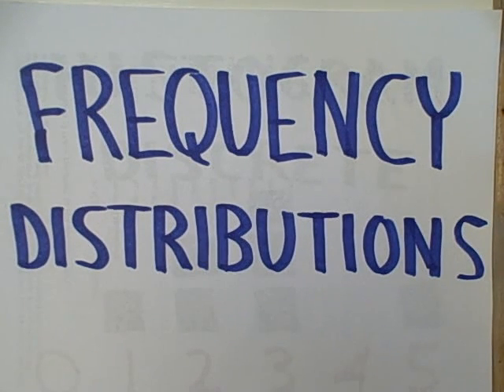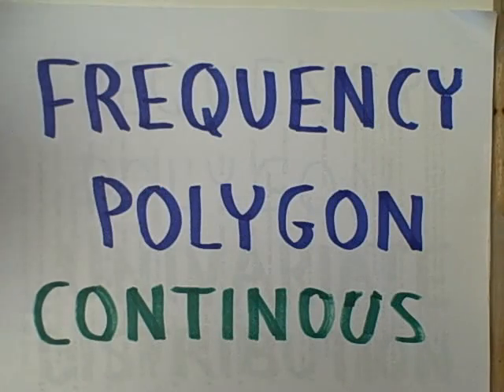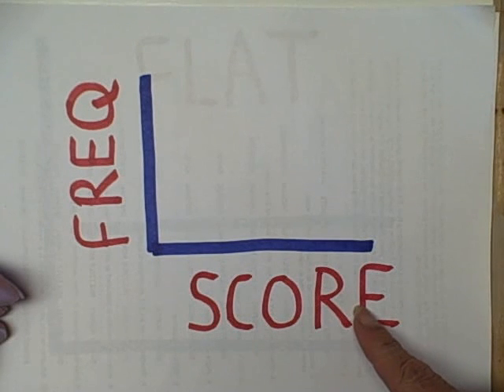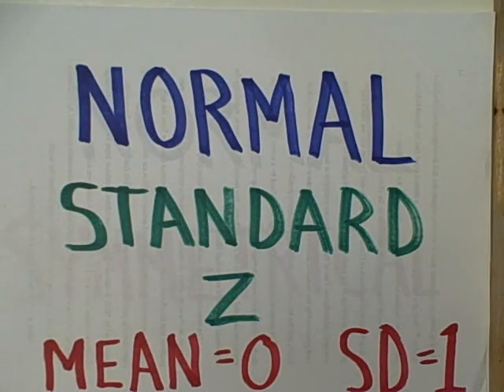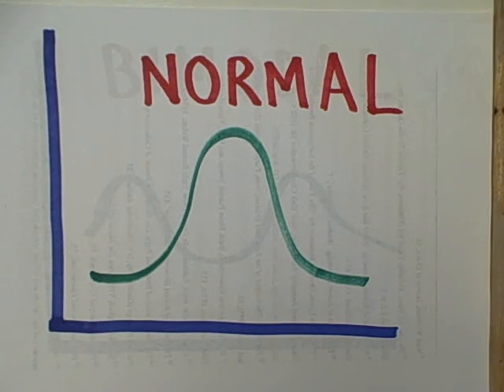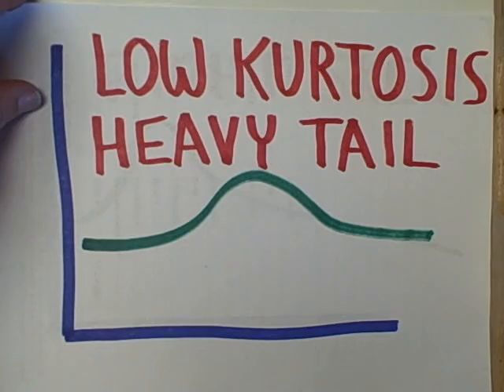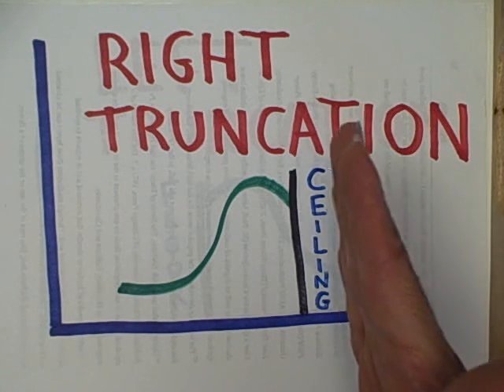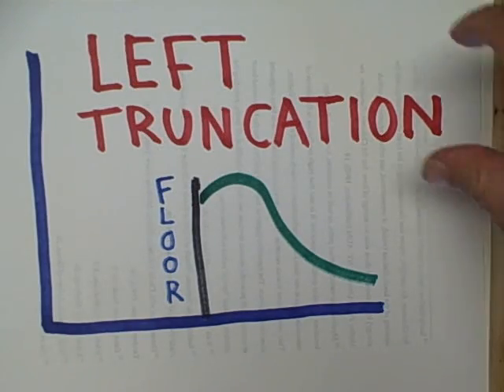Statistical Curves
Statistical Distributions: normal, Gaussian, standard, Z, heavy tailed, kurtosis, skewed, truncated